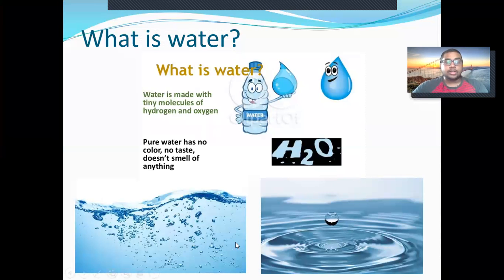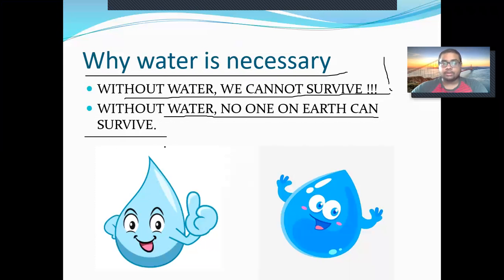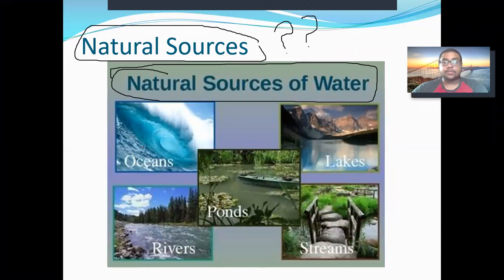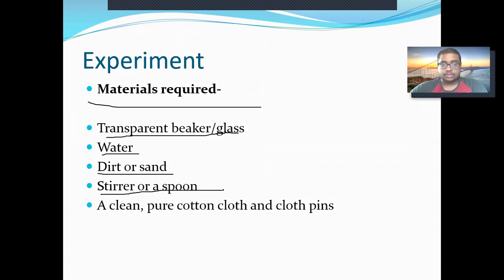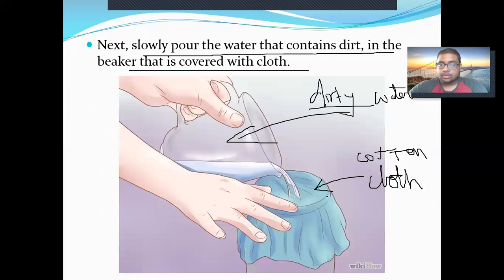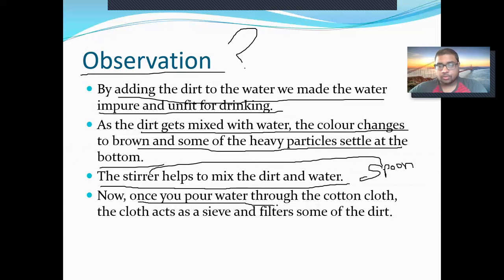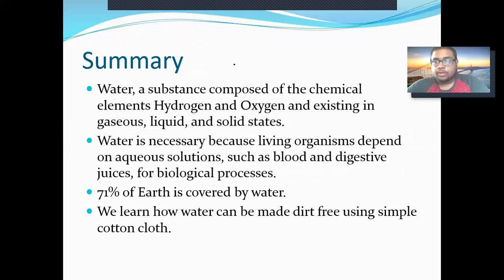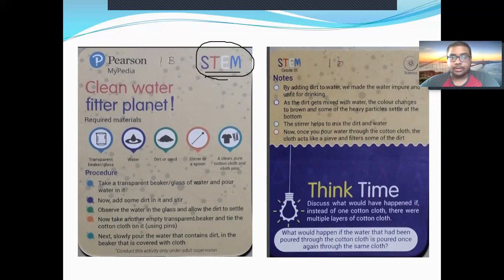Grade 1, Video 5: Clean Water Fitter Planet